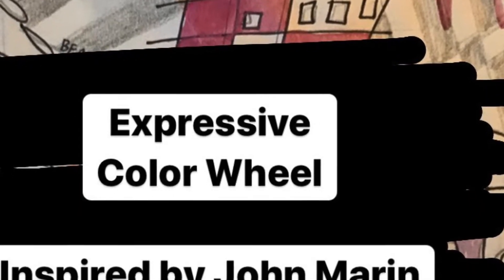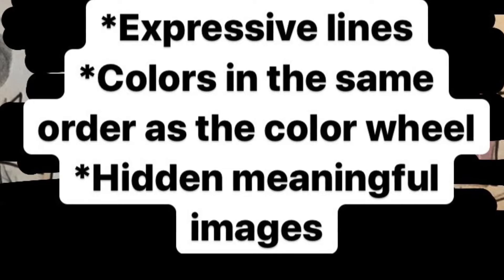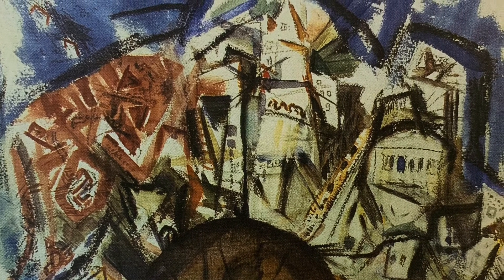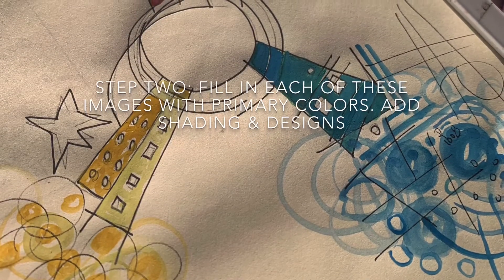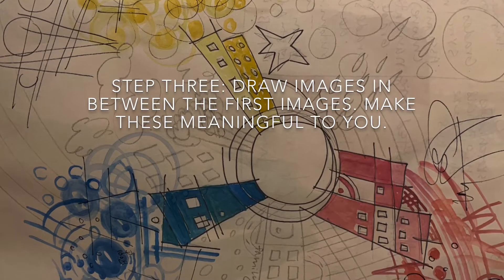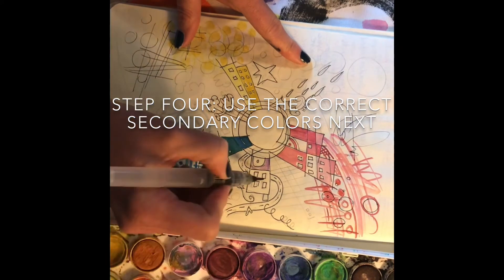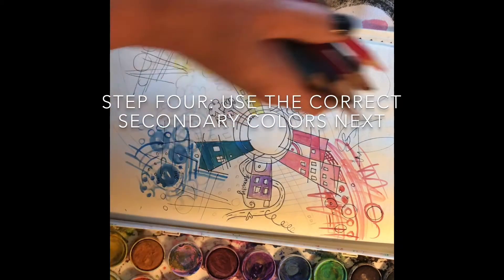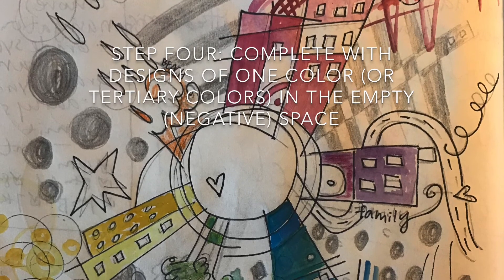Expressive Color Wheel